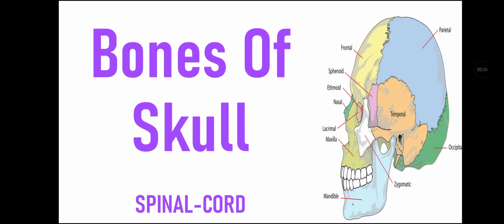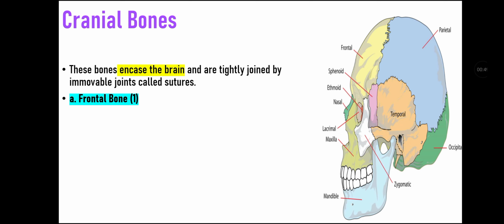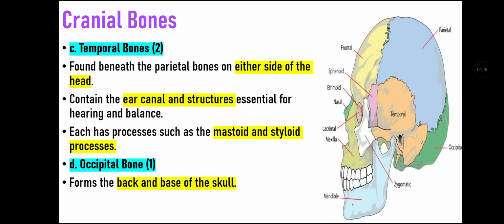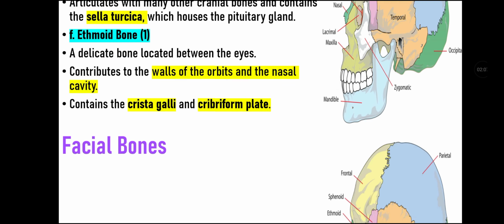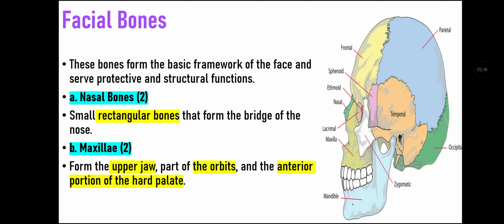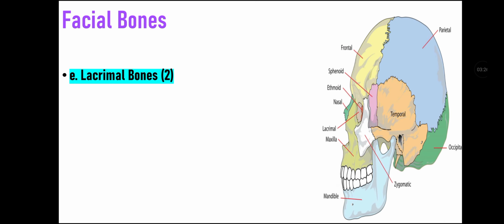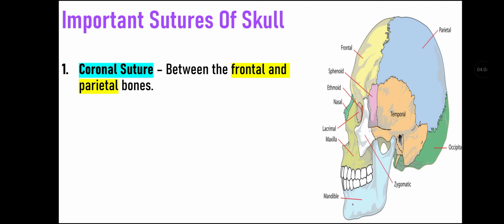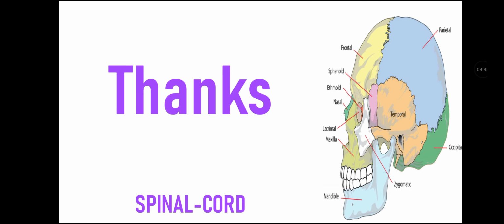Bones Of Skull